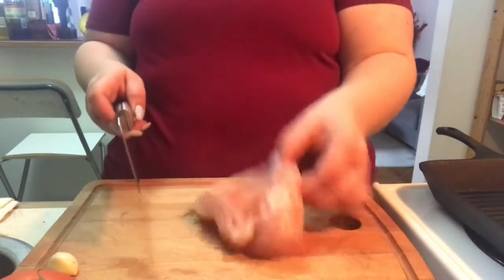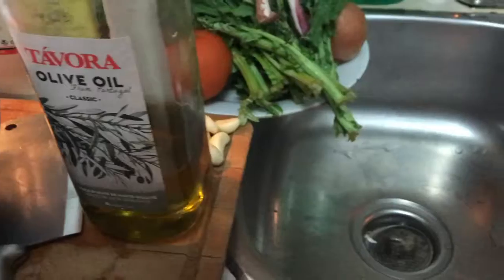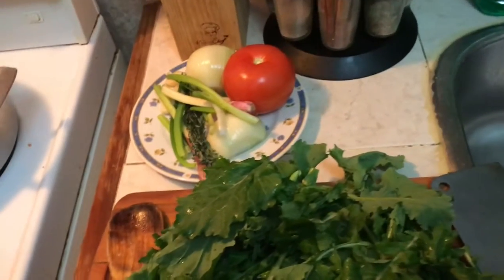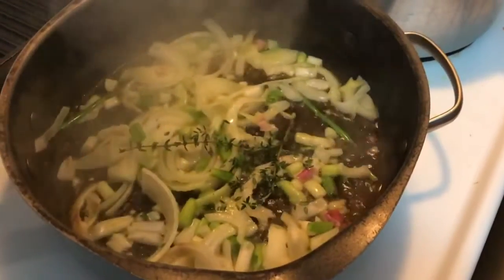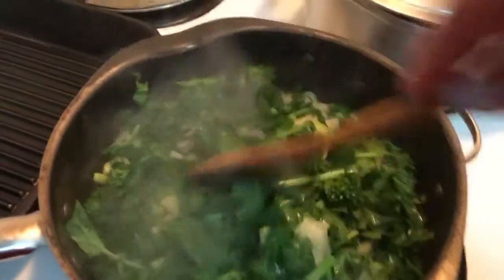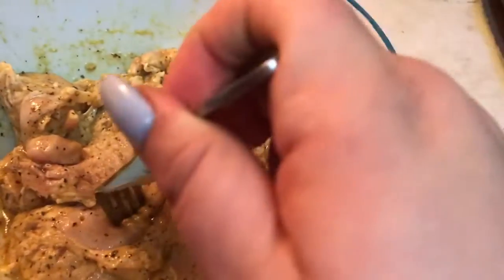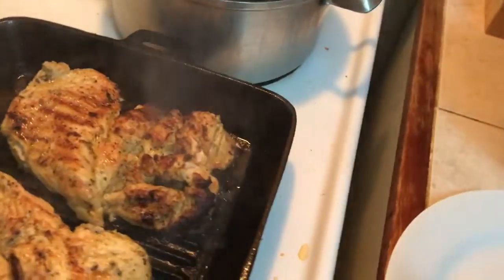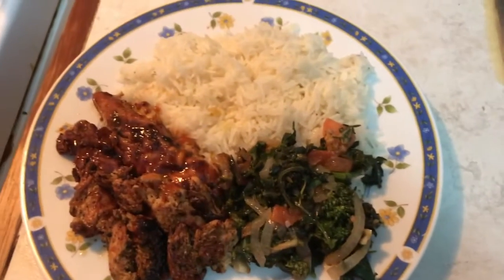Chicken Grill skillet with Rapini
Recipe :)

Ingredients:
4 chicken breasts boneless (butterflied)
1tsp white pepper
1tsp salt
1tsp lemon pepper
1tsp black pepper
1tsp Roasted garlic seasoning
2tbsp apple cider vinegar
1tsp red pepper flakes (optional)
2 Tbsp olive oil

Rapini (steamed)

1 med onion slices
3 garlic cloves minced
Half tomato chopped
Fresh thyme
2 scallion chopped
1tsp salt
1tsp garlic powder
1tsp white pepper or black pepper
1 tbsp vinegar

Steam for 10-12 min and done.

Thank you and enjoy 😉